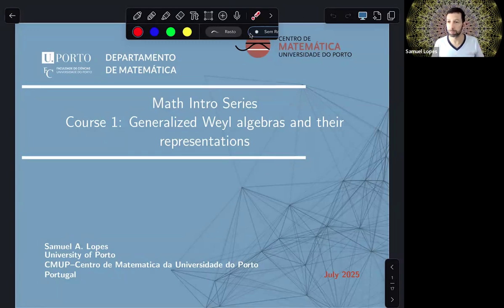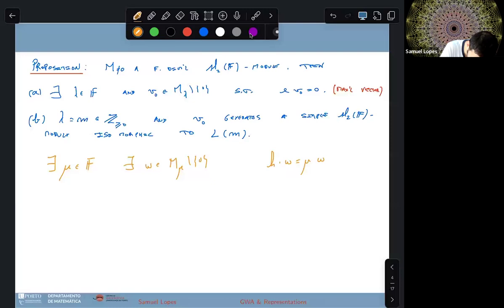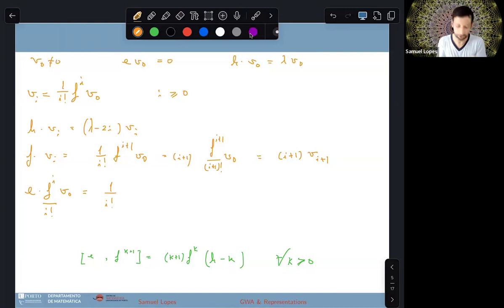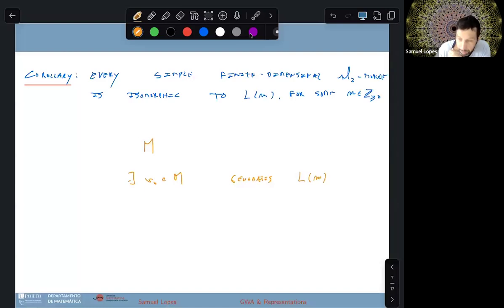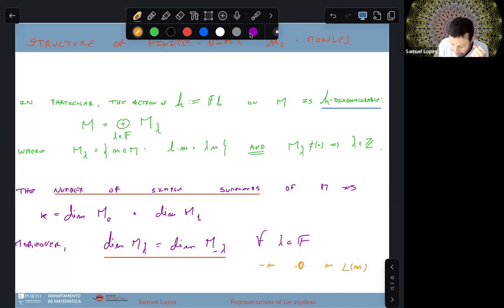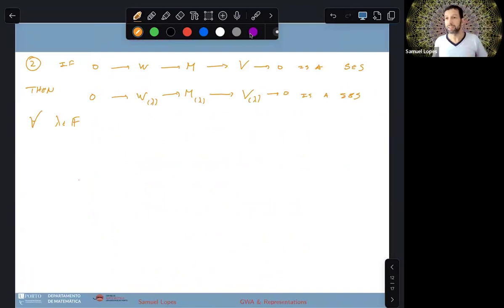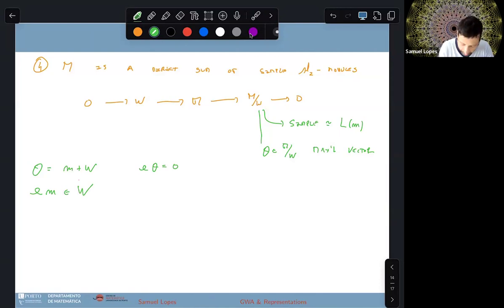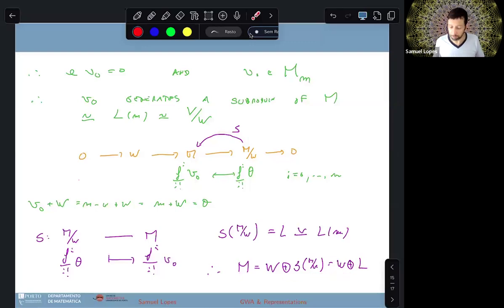Course 1.3 - sl₂ and its Irreducible Representations II - Samuel Lopes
Course 1: Generalized Weyl Algebras and Their Representations

Lecturer: Samuel Lopes

Date of Recording: July 3, 2025